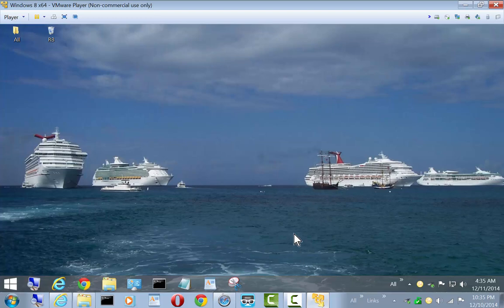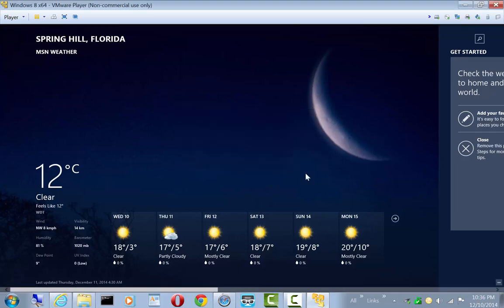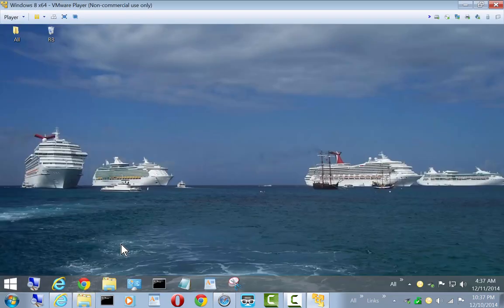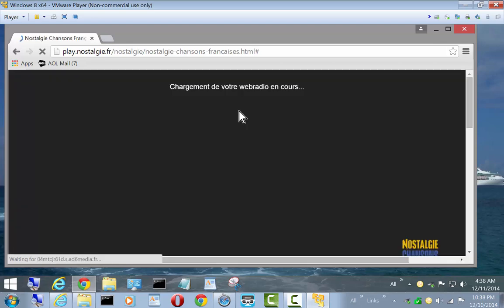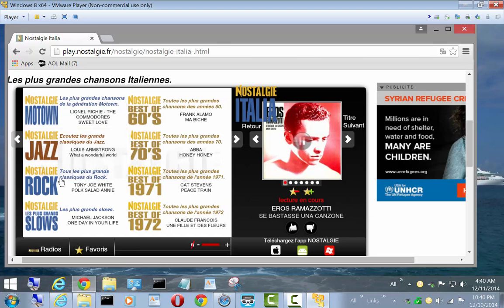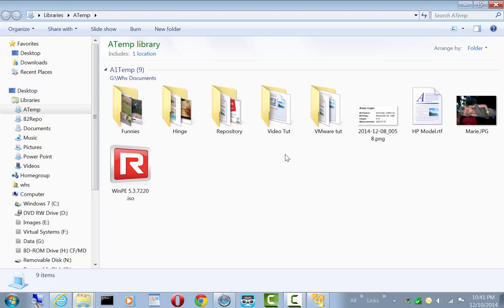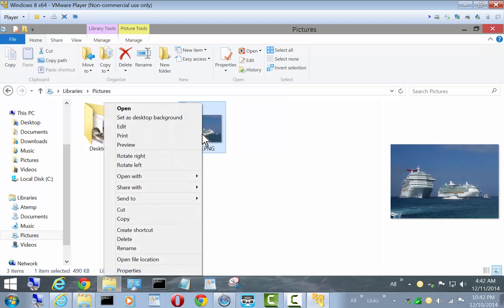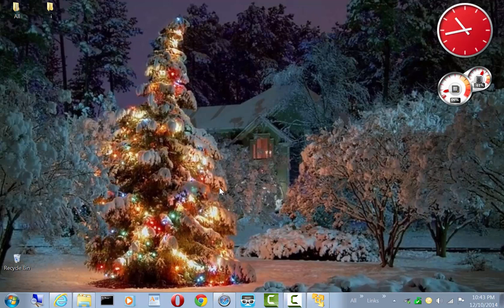VMware Player OS Installation and Setup Part 3 of 3